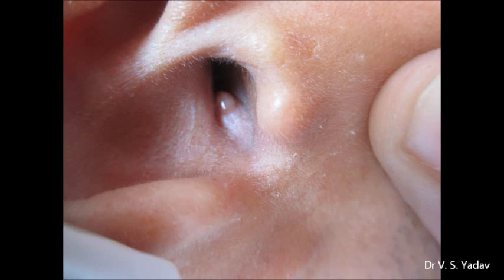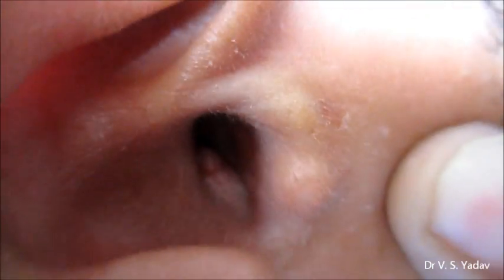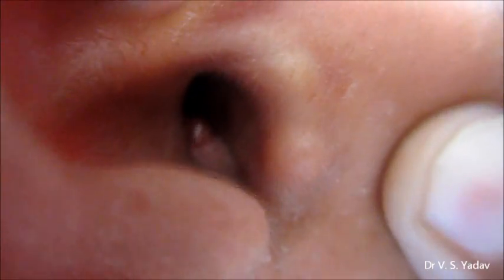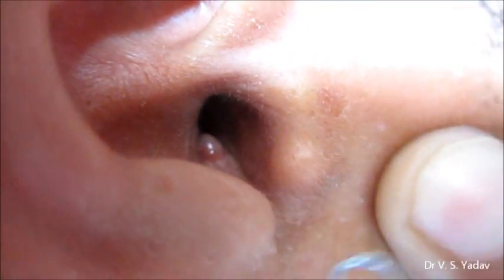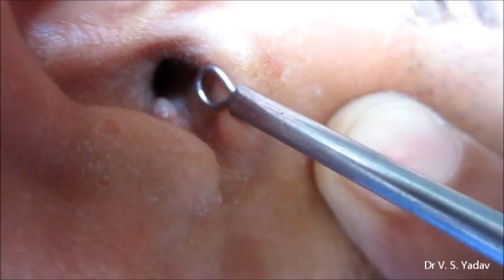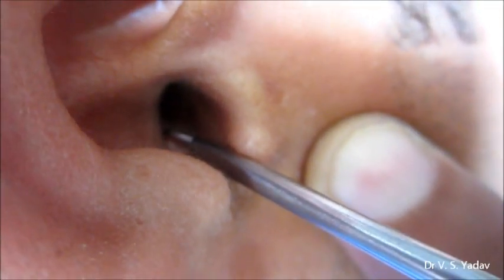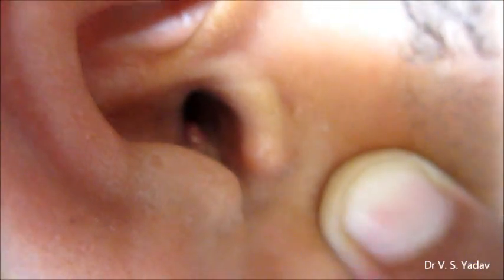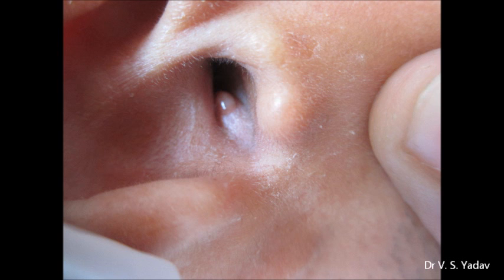Furuncle In External Auditory Canal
This is a furuncle in external auditory canal which is present in cartilagenous part of auditory canal which is outermost part 1/3 part of about 8mm in size. This part of ear contains numerous hair follicles, so if this area is touched by infected fingers can cause this kind of furuncle formation. Abscess or furuncles are treated by incision & drainage, while early cases can be treated by sytemic antibiotics.